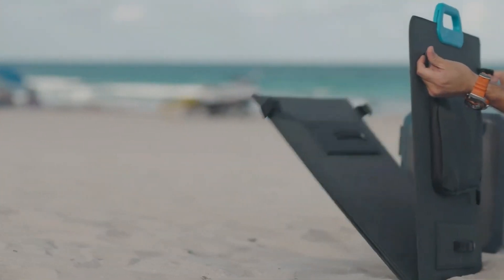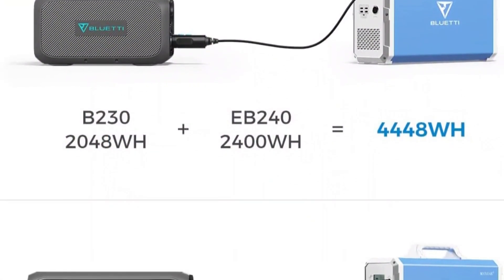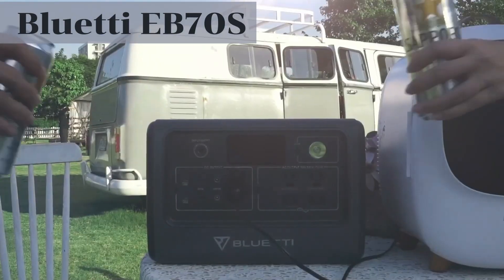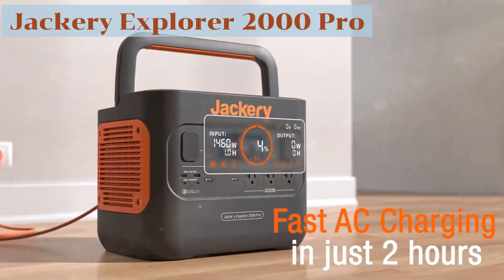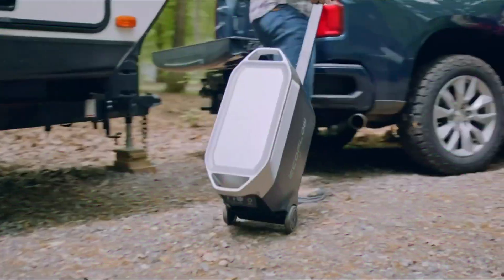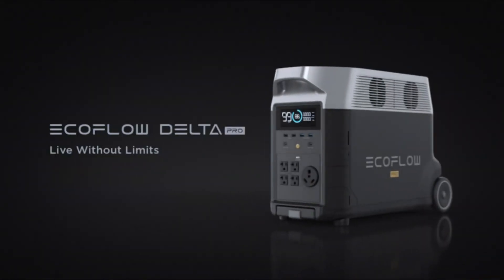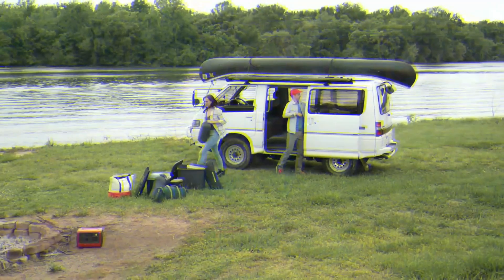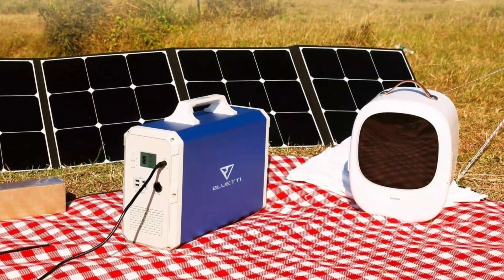Best Solar Generators 2024 [don’t buy one before watching this]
In life, having a backup is always a smart idea, especially when the power goes out. Gas-powered generators can work, but they are noisy, produce unpleasant smells, and need a secure location to store gasoline. Additionally, they influence climate change.

On the other hand, as solar technology advances, solar generators are getting more and more cost-effective, easy to use, and clean. They can be especially helpful in emergency situations where access to other fuel sources is restricted or impossible. Typically, stationary or mobile solar panels that are sold separately are used to collect solar energy, transform it into electrical power, and store it in a battery for eventual use in solar generators.